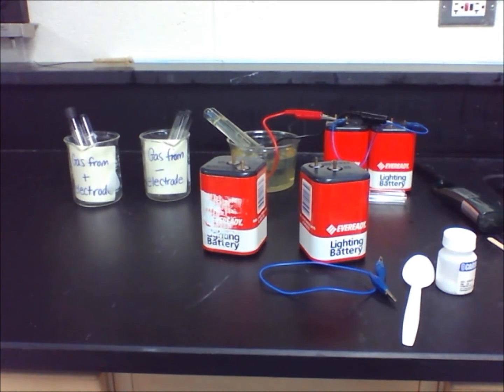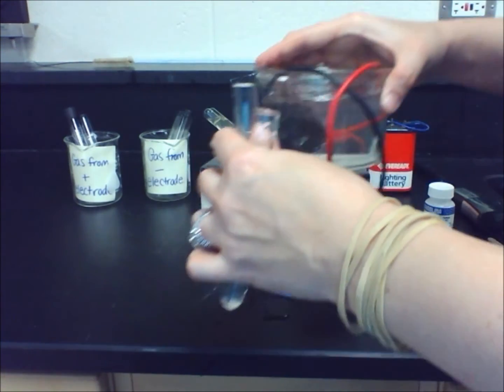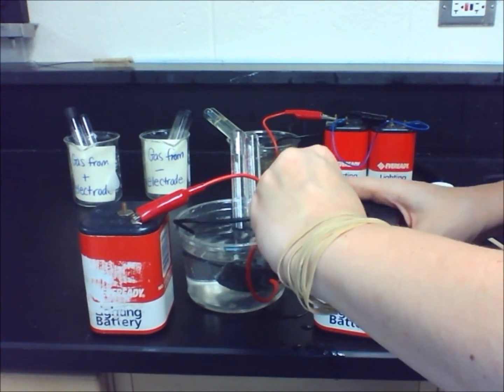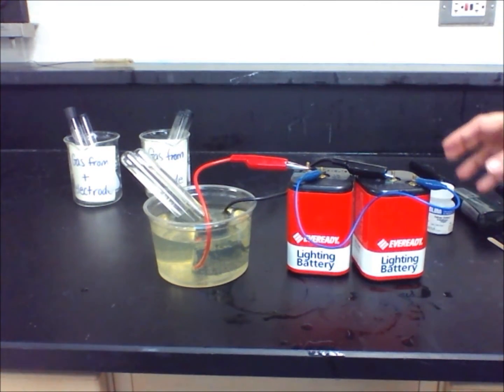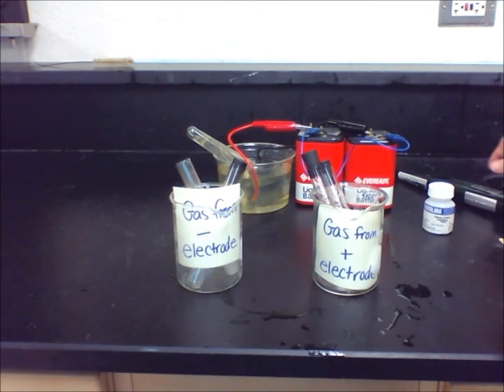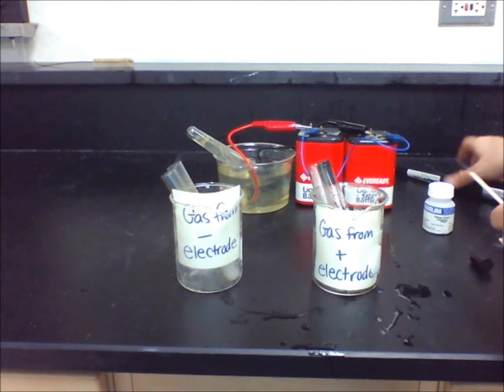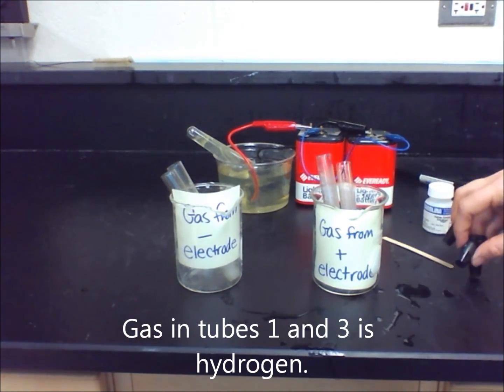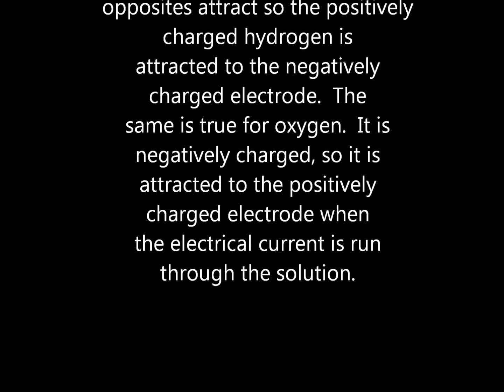Lab 20.1 - Breaking Down a Compound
Students use electrolysis to separate hydrogen and oxygen in water.